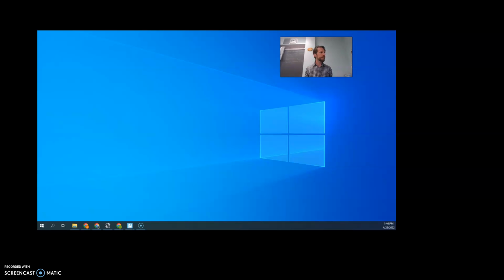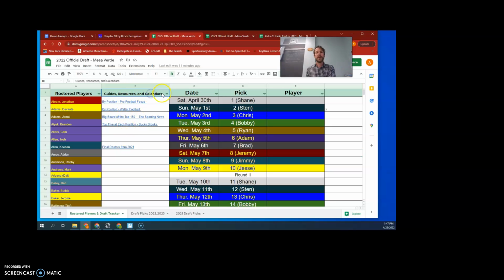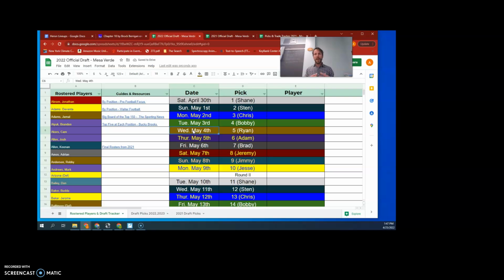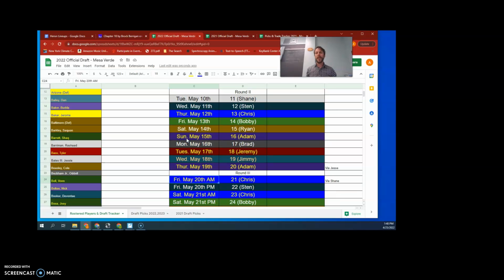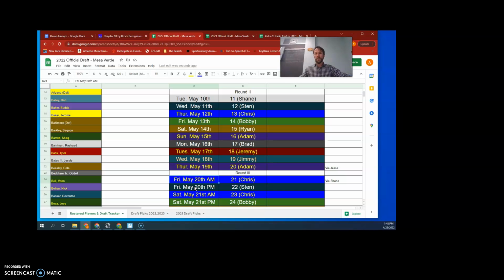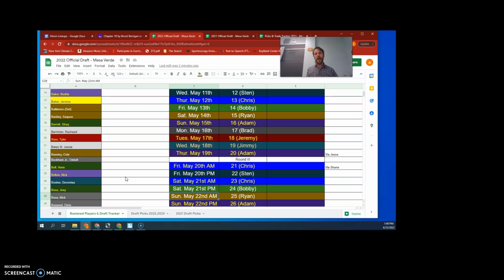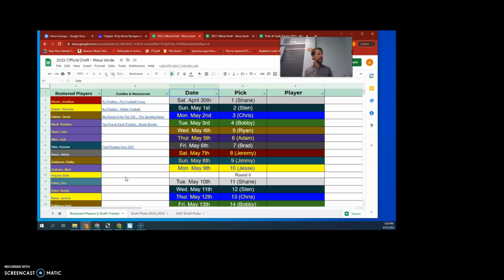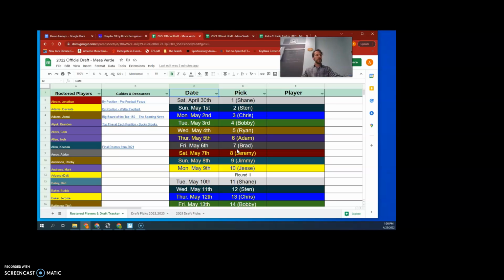Mesa Verde 2022 Draft